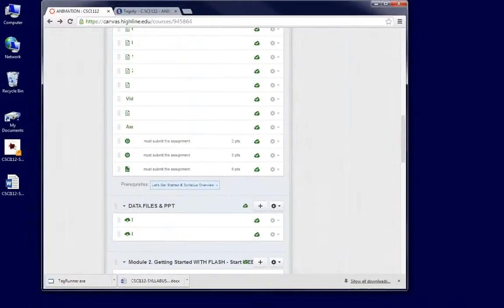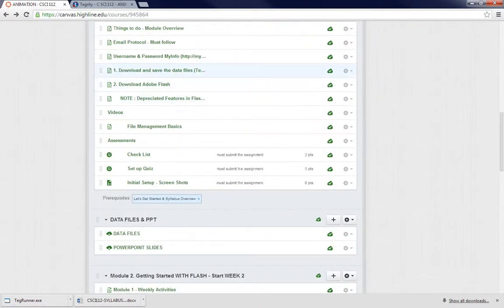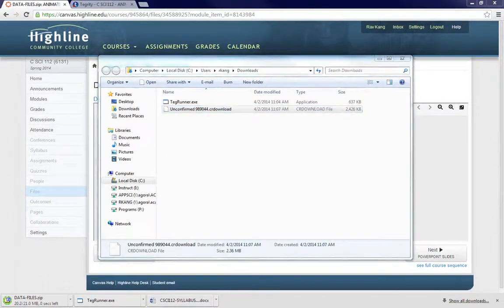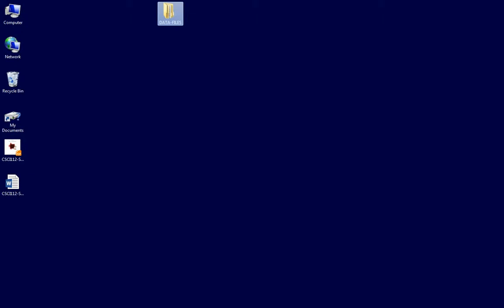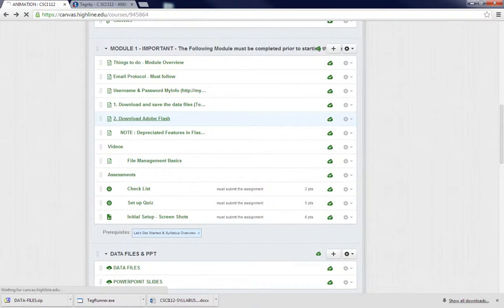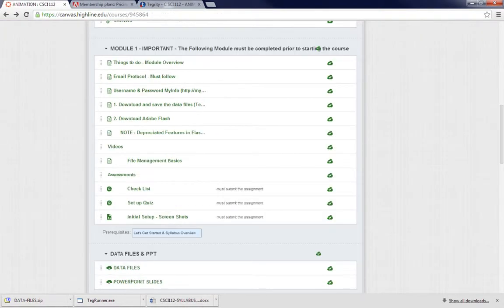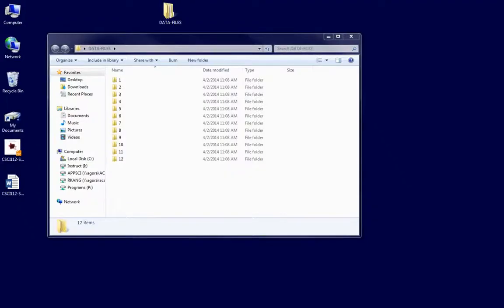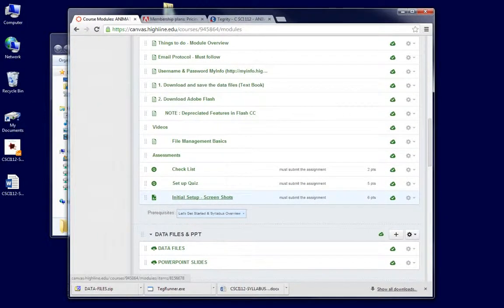M1 - Initial Setup